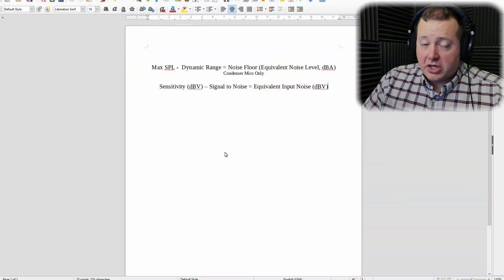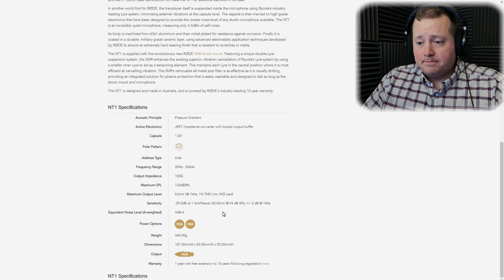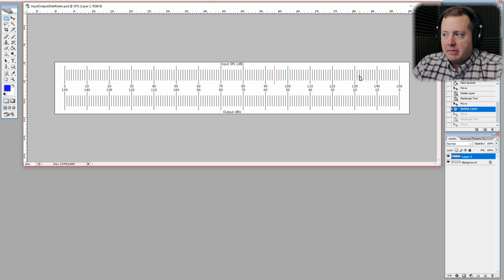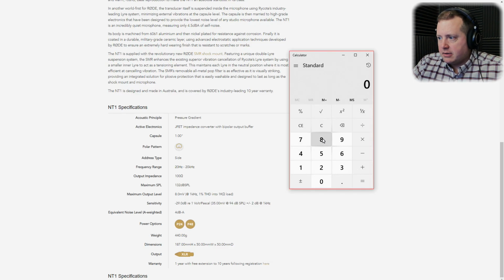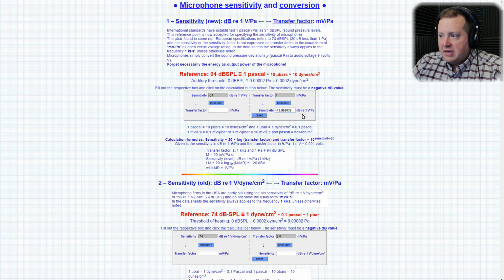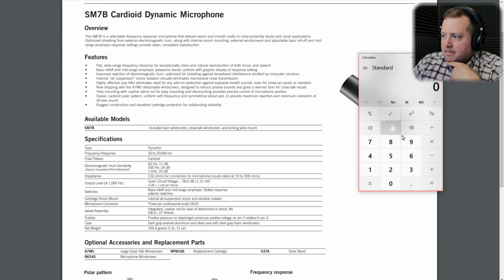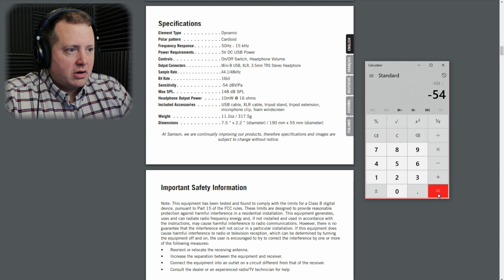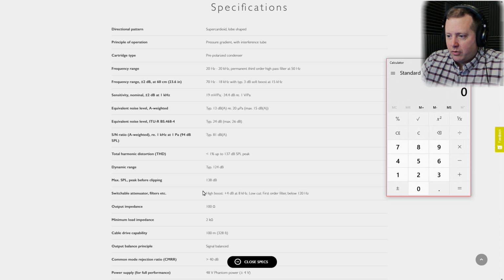How To Calculate Missing Mic Specs - Sound Speeds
Microphone manufacturers tests and report mic specifications to you their own way and that varies from company to company. If you get used to seeing a particular spec a certain way and that's not coming up under the specs of a new mic you're looking into, it can be confusing. If only they would all report specifications the same way.

What you may not know is that it's very easy to calculate the missing microphone specifications of most microphones from the specs they do give you. In this video I'll show you two quick formulas you can use to do just that.

Mics Featured In This Video:
Rode NT1
AKG C535EB was replaced by the C636
Shure SM7B
Samson Q2U (gray)
Samson Q2U (black)
Sennheiser MKH-416
DPA 4017B